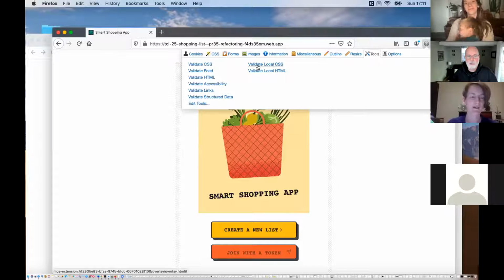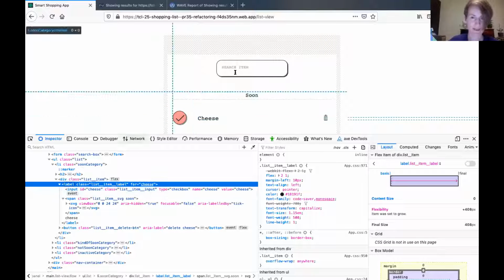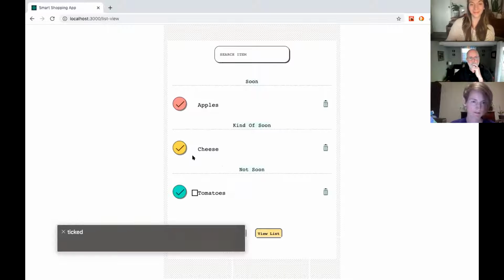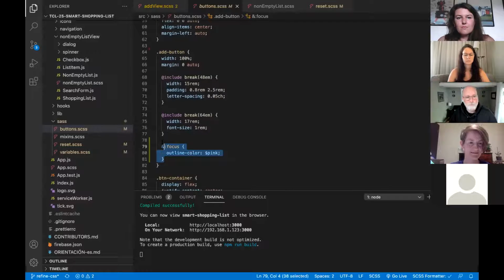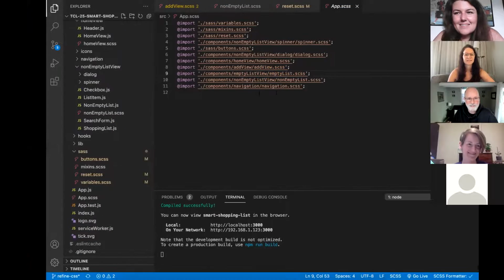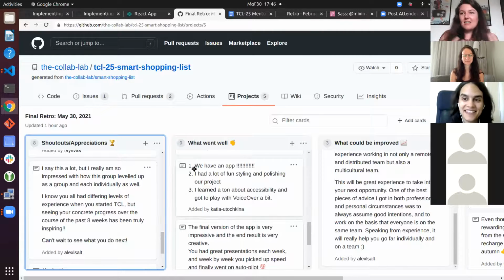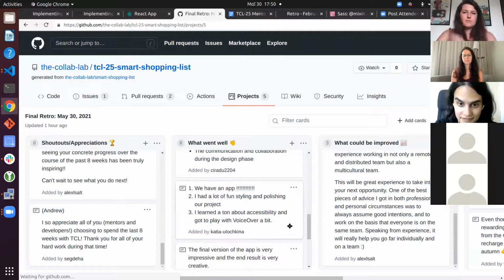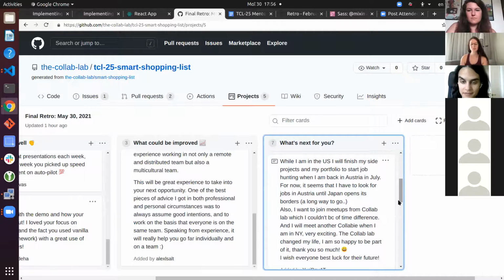TCL 25: Week 8 Demos & Final Retro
Europe/Africa team demos their fully designed and fully functional app. Following with the final retro where the developers also share what is next for them after The Collab Lab.